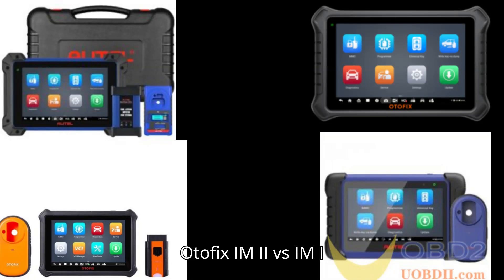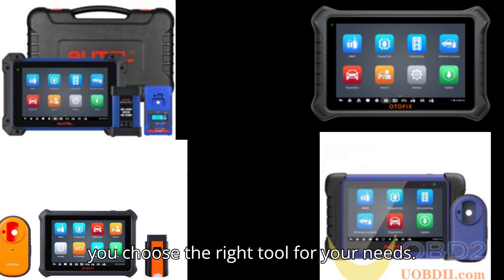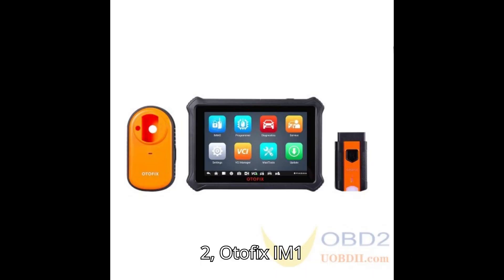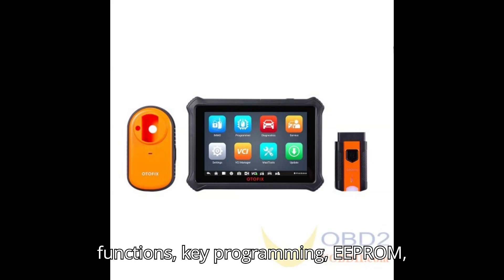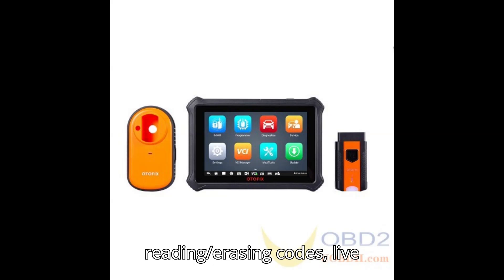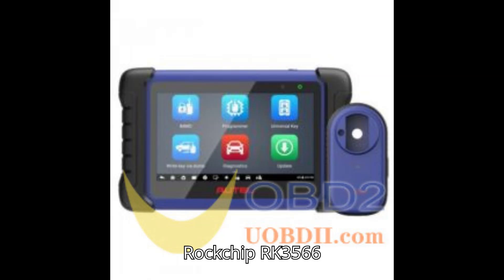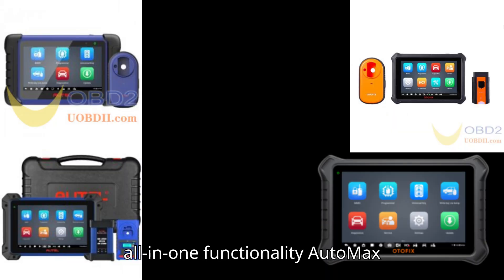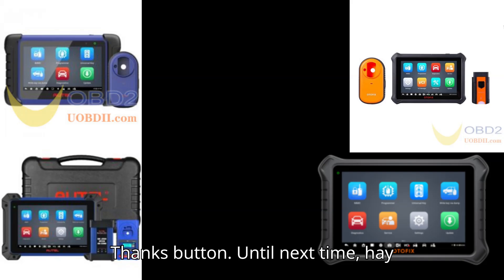OTOFIX IM2 vs IM1 vs Autel MaxiIM IM608PRO II vs IM508s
Looking for the best key programming and diagnostic tools? This comprehensive comparison covers the OTOFIX IM2, IM1, Autel MaxiIM IM608 Pro II, and IM508S. Discover their prices, specifications, and advanced features for key programming, diagnostics, and vehicle service tasks. Whether you’re a professional locksmith or run a busy auto repair shop, find out which tool best fits your needs!